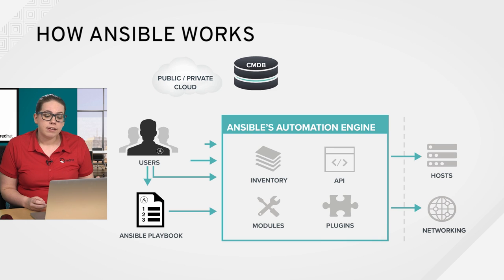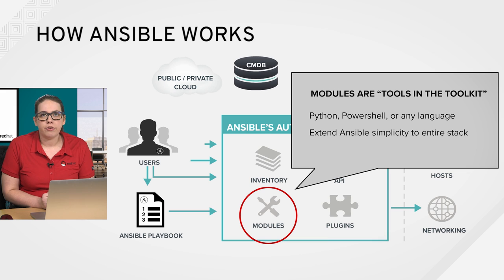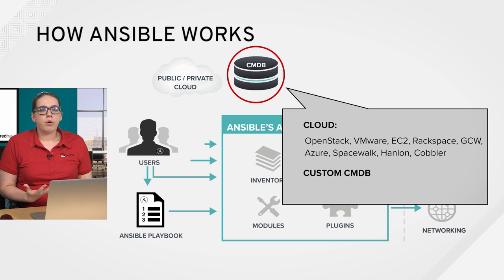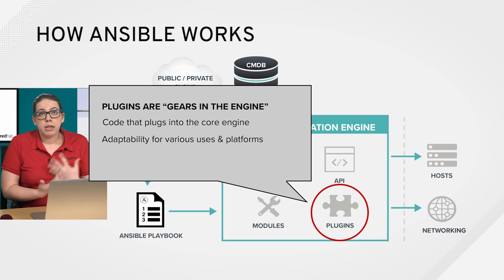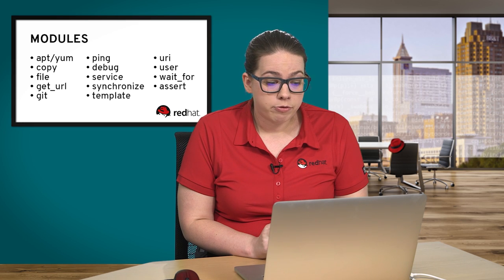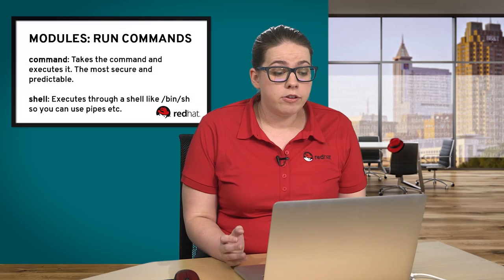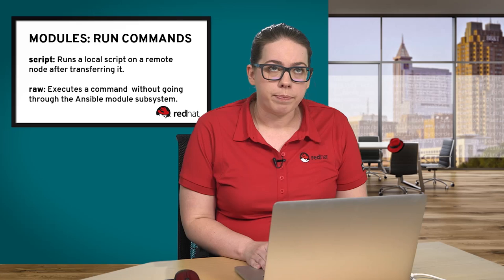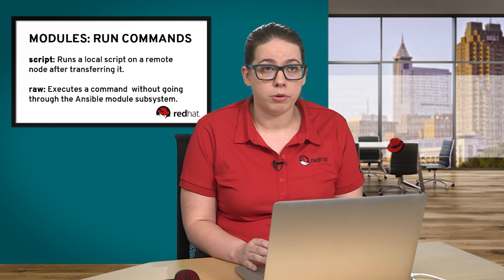How Ansible works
In this video, we will walk through the Ansible automation engine by discussing each of its key components.

0:00 Start
0:26 Relationships between all components of ansible
0:35 Playbooks written in YAML
0:40 Invoke modules
0:45 Sequential execution
0:53 Modules are executable bits of code
1:07 Inventory
1:27 Where does inventory come from?
1:50 Plugins
2:19 Commonly used modules
3:09 Command modules = run commands